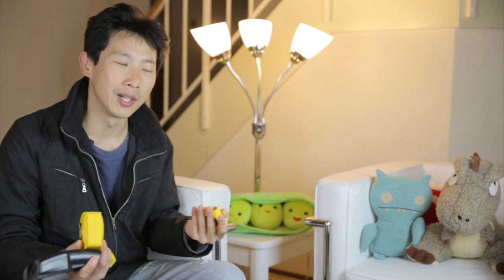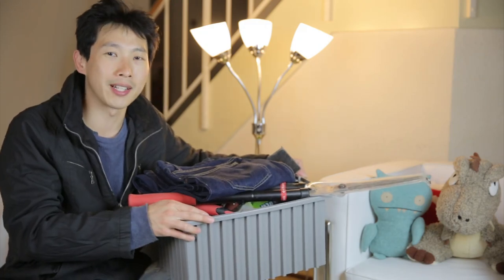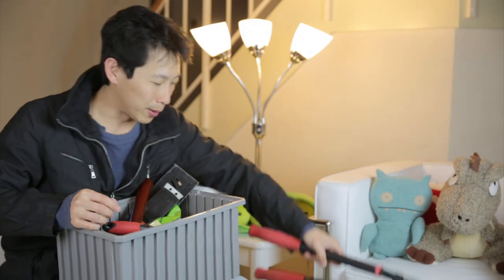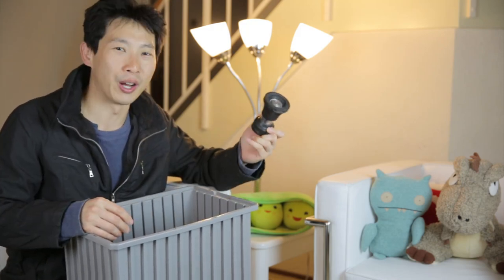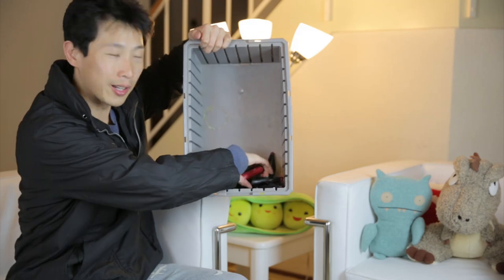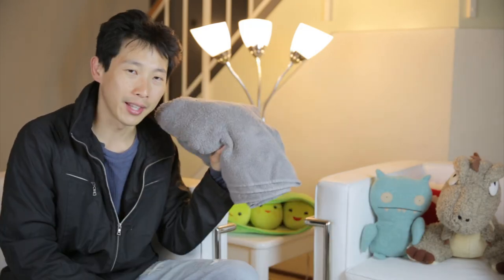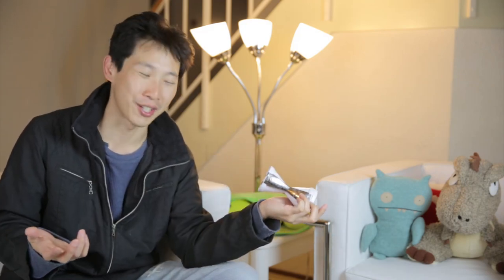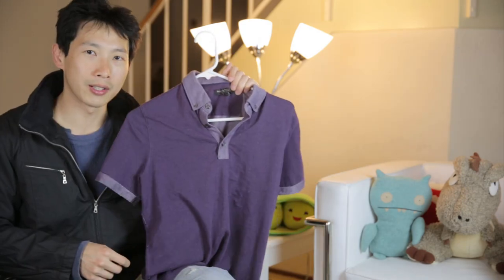How I Get All My Free Stuff | BeatTheBush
Strange how you can get so much free stuff just by keeping an eye out. There are lots of way of getting free stuff specially from being int points clubs of your favorite stores. I used the low balance cancellation method, the Sears Shop Your Way points, the Discover IT Kohl's cash, slickdeals, among many others. In combination, you can catch a lot of free things that you would otherwise have to buy thus saving you a lot of money.